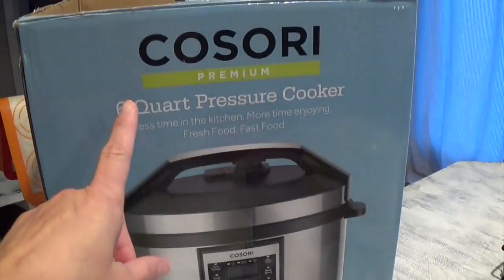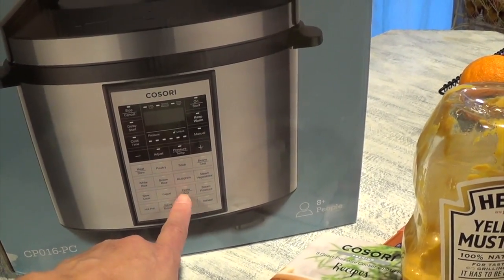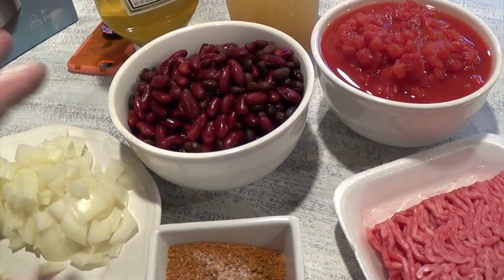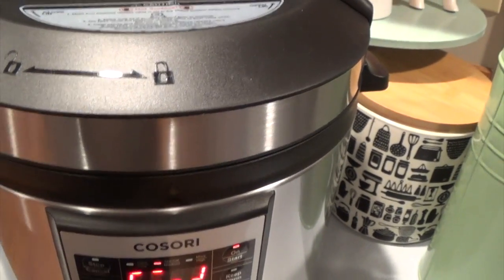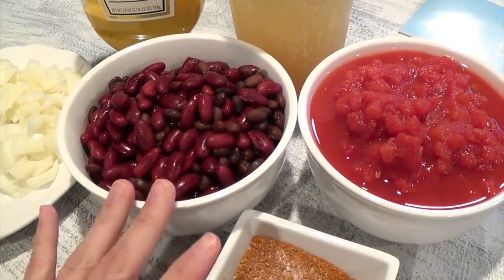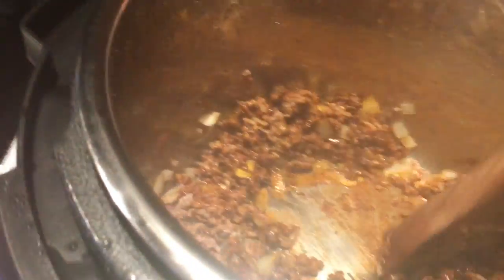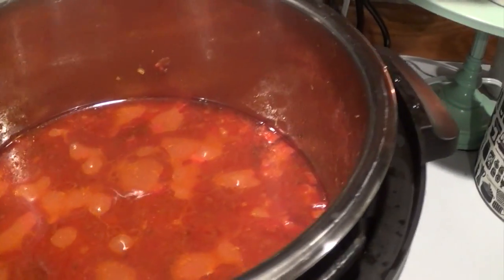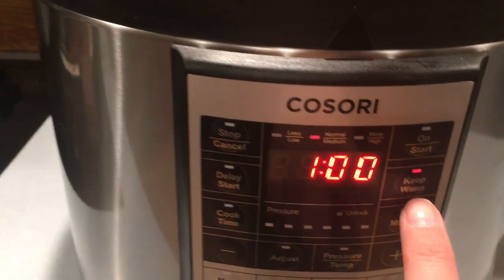Cosori Pressure Cooker: Simple Chili Recipe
I am loving my new Cosori Pressure Cooker -- saves me so much time being in the kitchen. A 3-4 hour recipe that I normally did on the stove top and crockpot is a simple 26 minute recipe :-) Can not beat that at all! And the taste is delicious!

This review is my own and I was not paid a commission - however Cosori was nice enough to have sent me the 6 quart pressure cooker to test out. I had it for almost 3 weeks prior to making this video. Allowing me to test it out for my family and see if it's something I truly am enjoying. And as a mom of 4 kids, busy schedule ... I LOVE IT! --- Meal preps for my family using this has save me time :-)